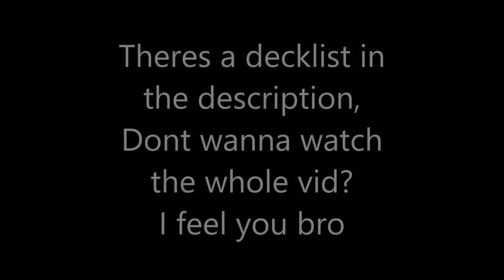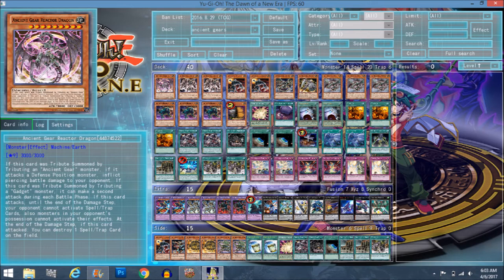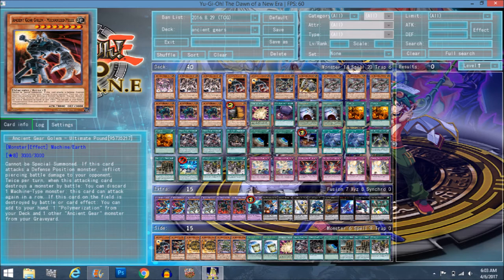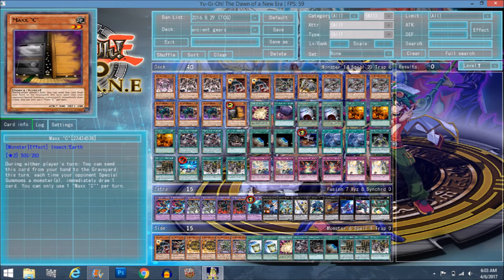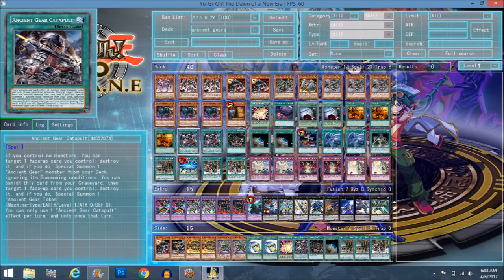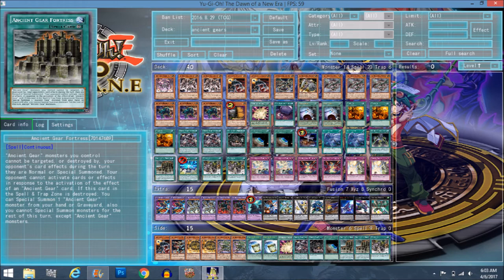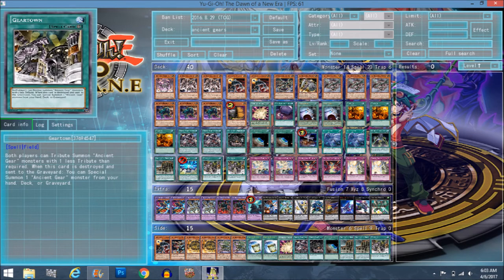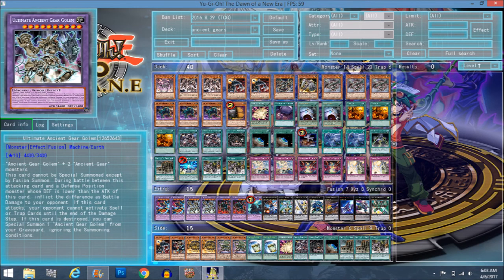Ancient Gear(Pure)Deck Profile(Decklist in Description) April 2017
Don't forget to check out the gadet build if you haven't already...
Decklist: No truffle shuffle this time boys you're saved
Monsters:
1 Reactor dragon
2 Golem
2 Golem - Ultimate pound
1 Gadjitron dragon
1 knight
3 Wyvern
3 Hunting Hound
1 Maxx c

Spells
1 Overload Fusion
1 Foolish burial goods
2 Power bond
3 trade in
2 ancient gear catapult
1 workshop
2 terraforming
1 foolish burial
2 twin twisters
1 concealing light
1 Ancient gear fortress
1 future fusion
2 Geartown

Traps
2 Dimensional Barrier
2 Ancient Gear Reborn
2 Solemn Strike

Extra:
2 chaos giant
2 Ultimate golem
2 Howitzer
The rest dont matter tbh

Side - make your own nigga